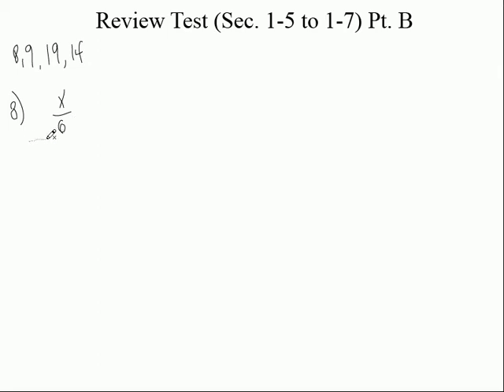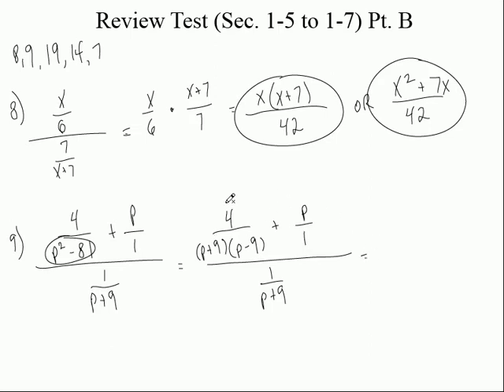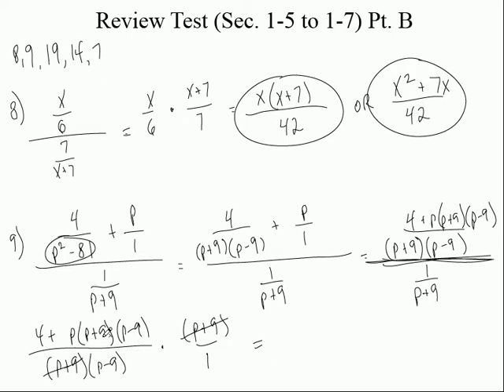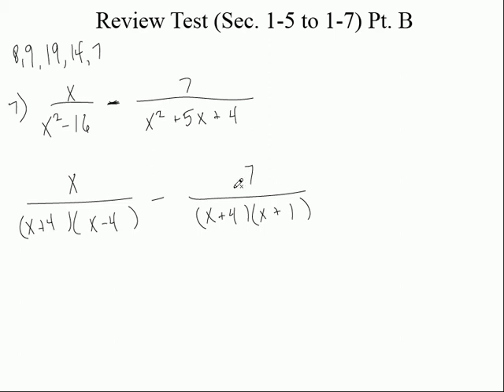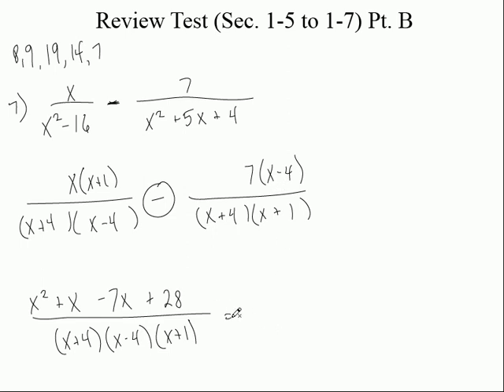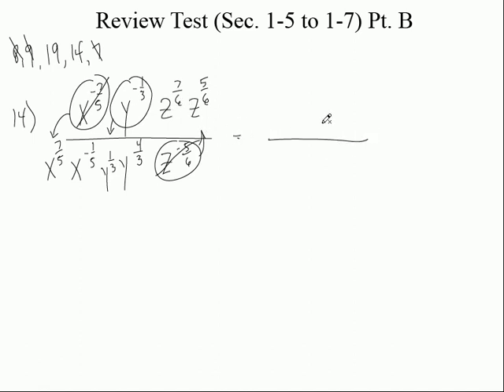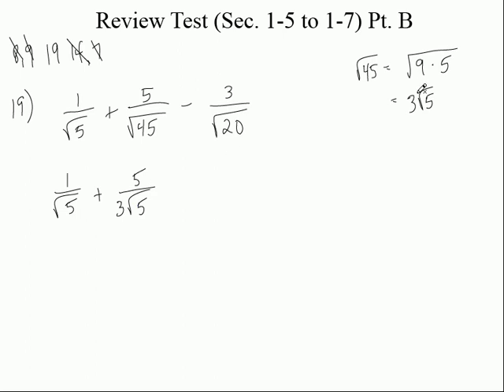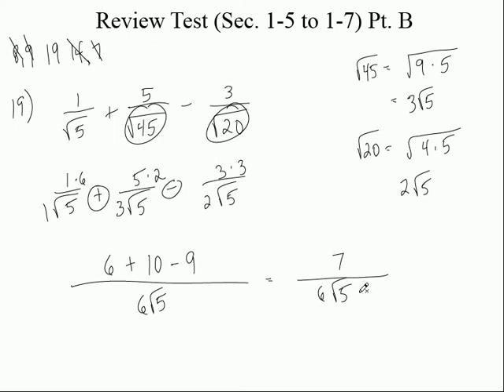3 College Algebra Lesson 1 5 to 1 7 Review 3